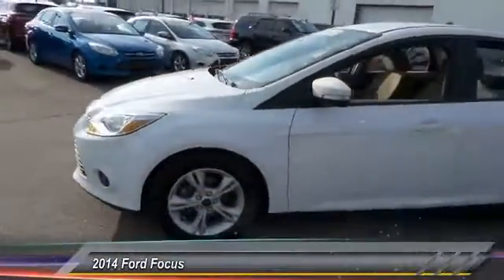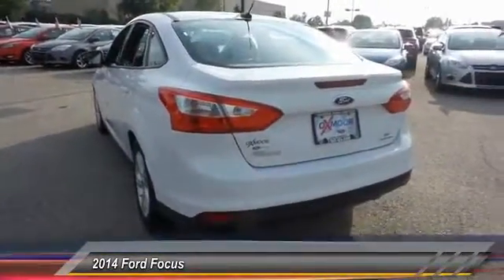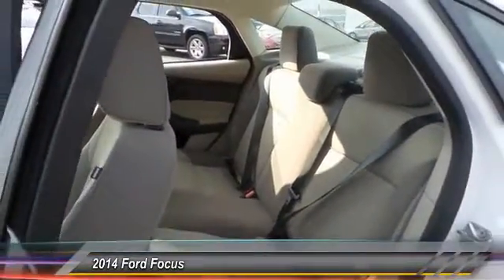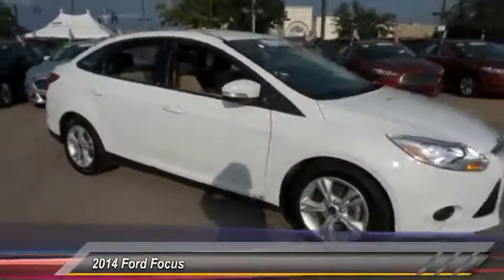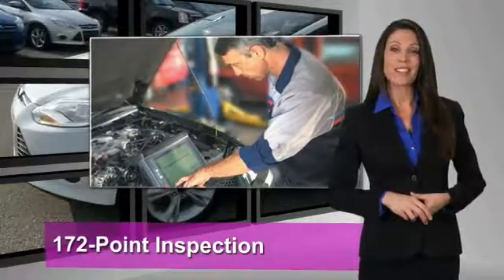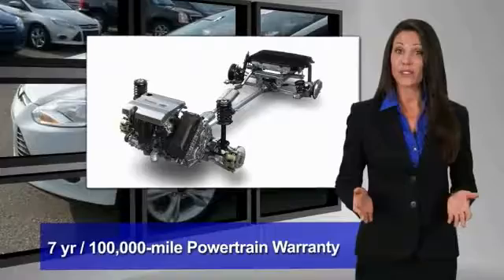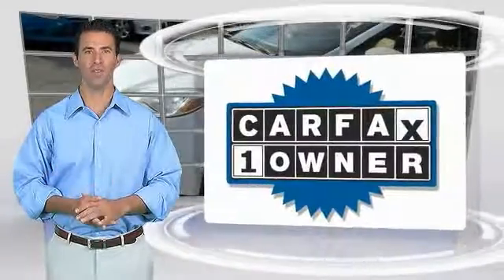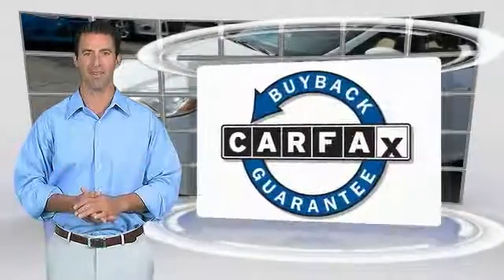2014 Ford Focus Louisville KY 6827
Oxmoor Ford
100 Oxmoor Lane

FORD CERTIFIED!!, NEW AIR FILTER, CABIN FILTER AND WIPER BLADES, VEHICLE DETAILED, CLEAN CARFAX, ONE OWNER, ALLOY WHEELS, and 2014 Ford Focus SE. brbrOxmoor Ford Lincoln Mercury is delighted to offer this superb 2014 Ford Focus. Torque-vectoring control helps sustain a tighter line. Car And Driver credits Focus with solid structure, always-on steering and obedient handling. brbrThank you for visiting Oxmoor Ford -- Louisville's volume leader.